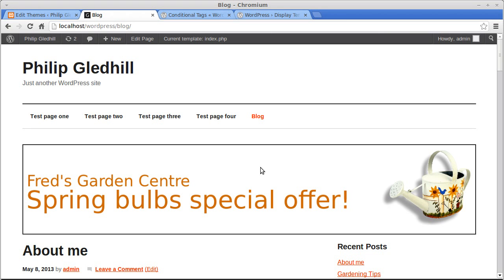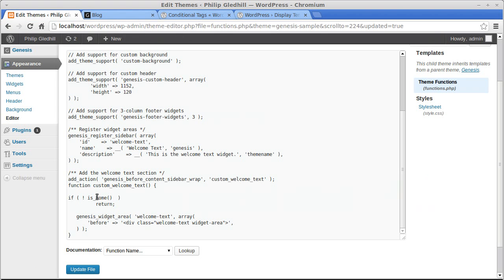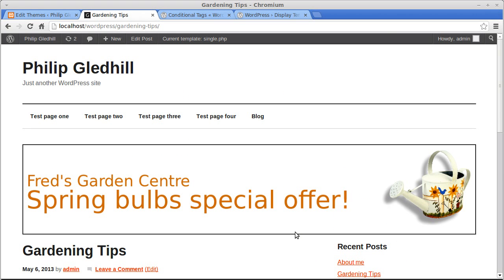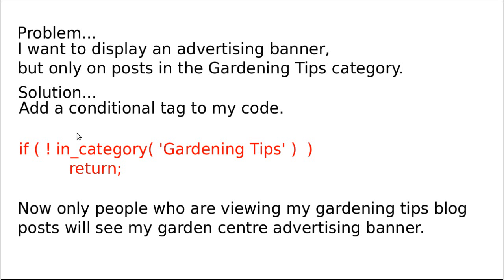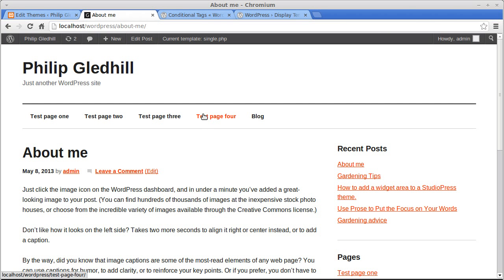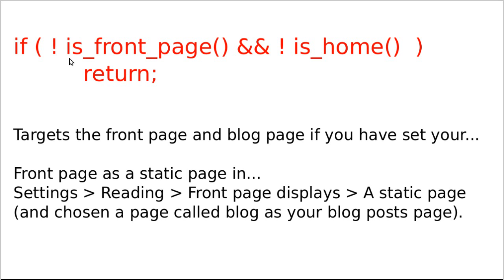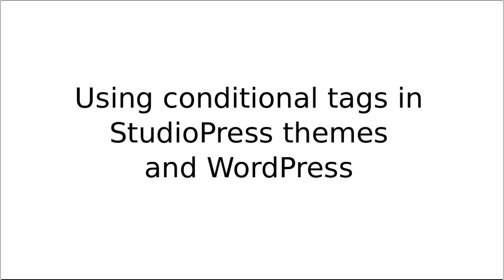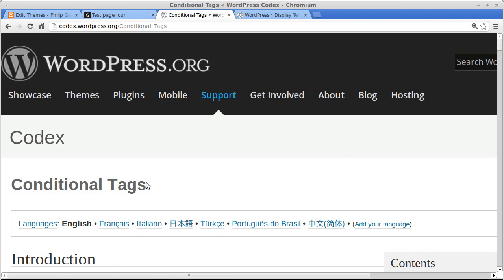WordPress conditional tags in a StudioPress theme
A basic guide to conditional tags in WordPress. The video follows on from a previous video showing how to add Brian Gardner's widget area code to a StudioPress theme.